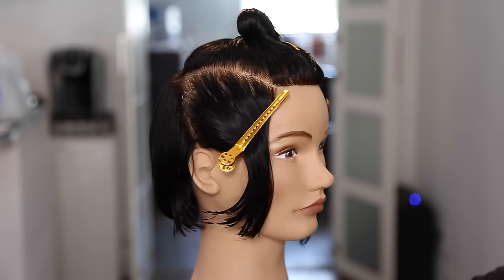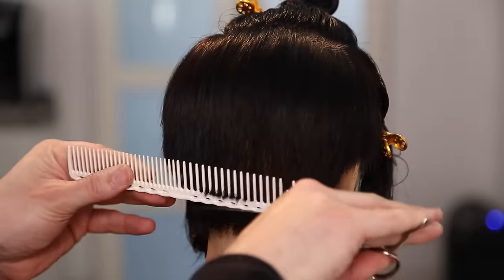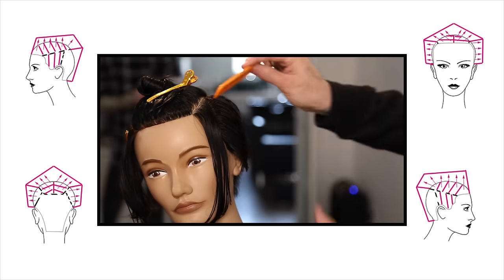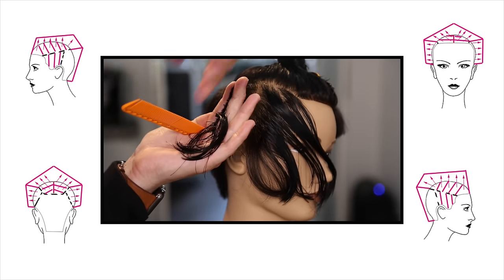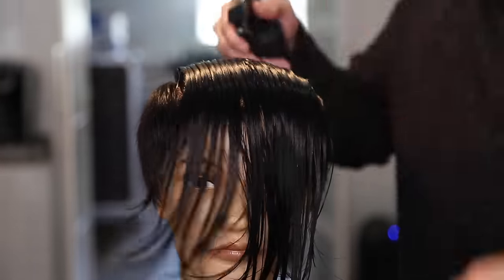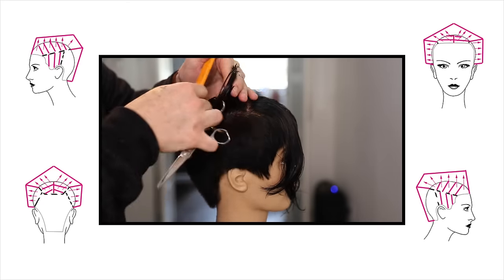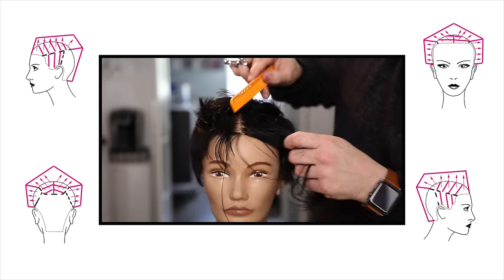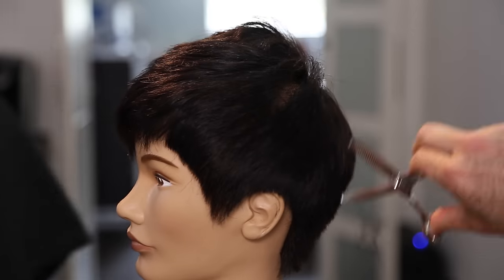How To Cut A REAL PIXIE Haircut Tutorial - Womens Short Hair | MATT BECK VLOG 28 4-7-16